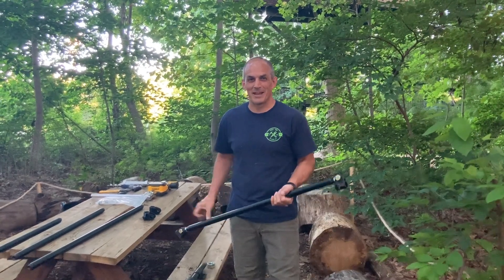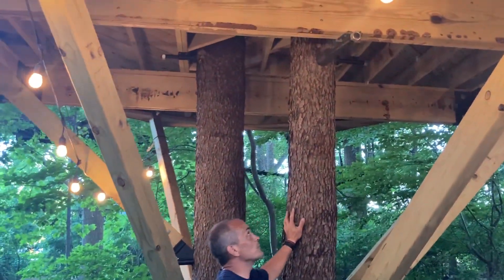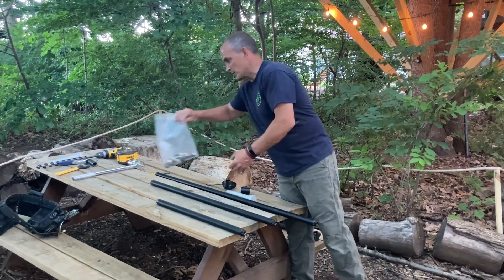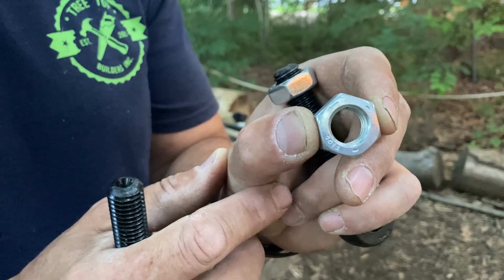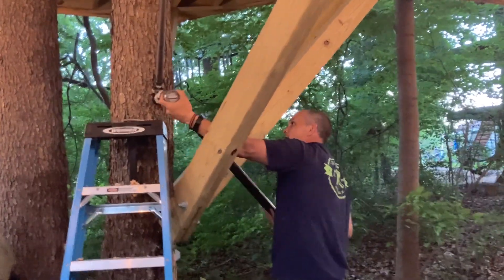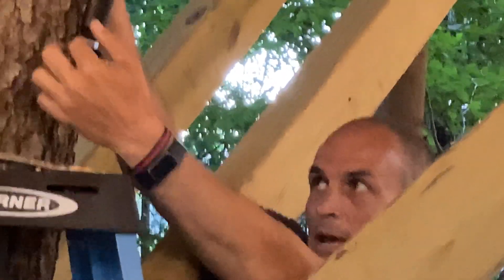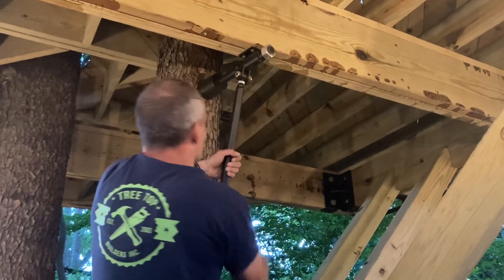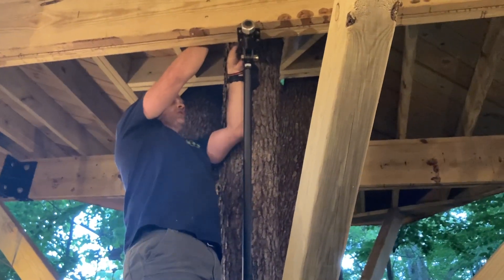MTAS Retrofit Strut Installation | Tree Top Builders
Are you ready to take your building skills to the next level?

Installing a retrofit strut can be intimidating, but with this instructional video from Tree Top Builders, you'll be ready in no time! We cover why struts are so important, what makes the retrofit strut unique, and how to assemble and install it.

At Tree Top Builders, we have been safely putting people in the treehouses of their dreams since 2003. Our expertise makes our projects the most practical, beautiful, unique, and most importantly, the safest treehouses possible.

Want us to build the perfect treehouse for you?